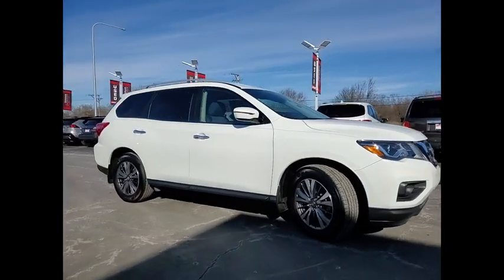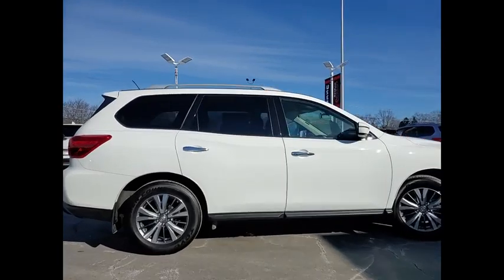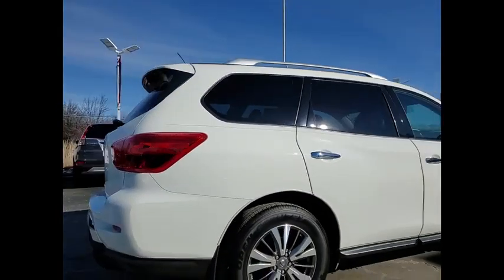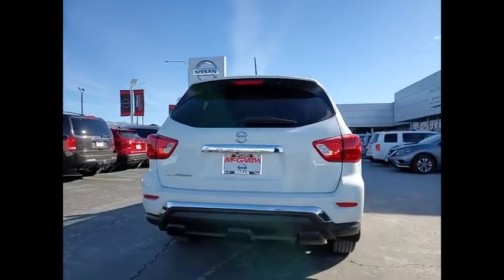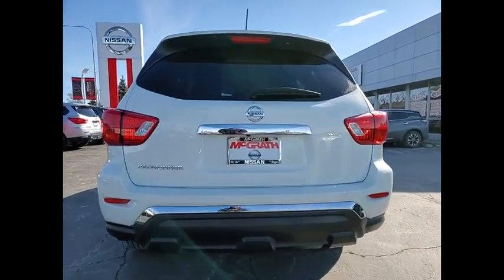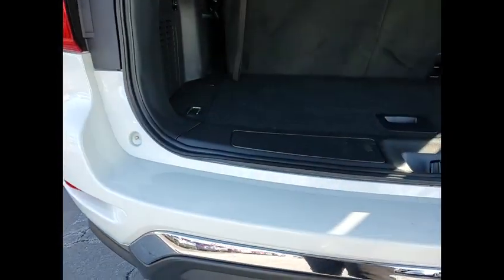2018 Nissan Pathfinder 27812A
McGrath Nissan in Elgin, IL - Great deals on new and pre-owned inventory!

McGrath Nissan
945 E Chicago St

2018 Nissan Pathfinder S CARFAX One-Owner.